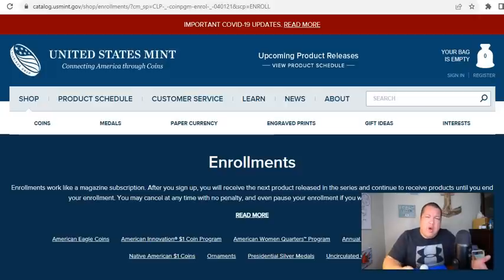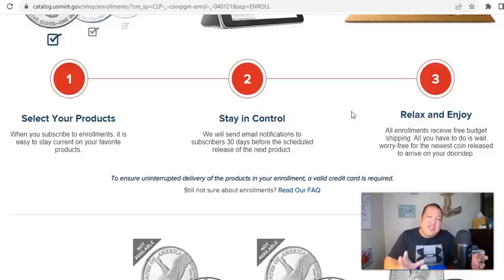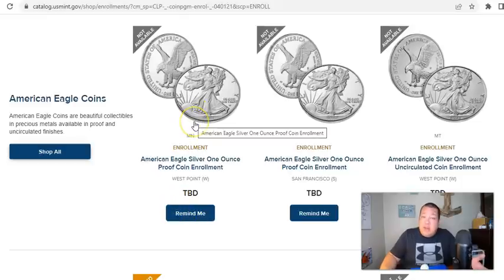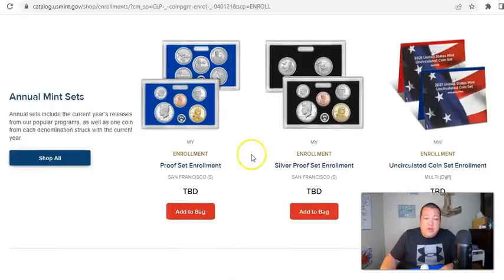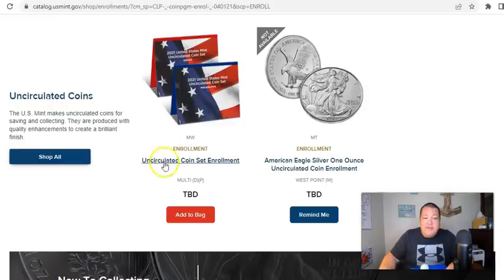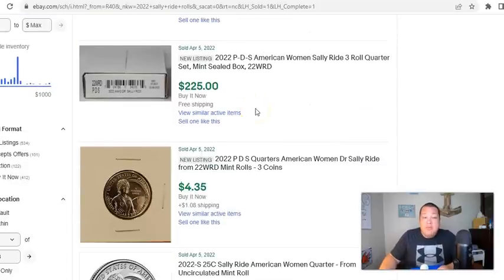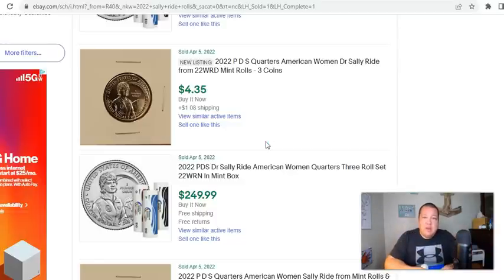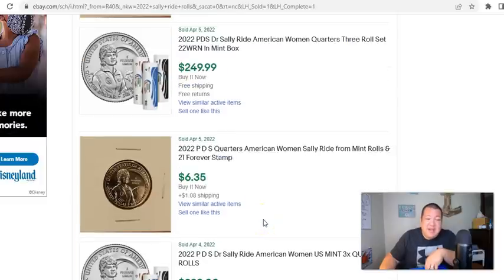😮😮U.S. MINT CHANGING THE GAME...You May No Longer Buy The HOT Coins In The Future!